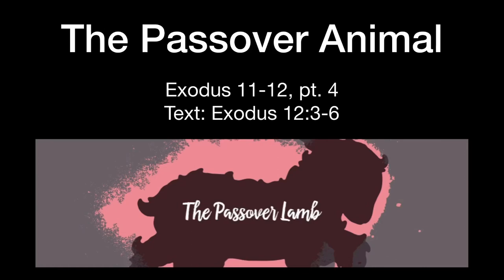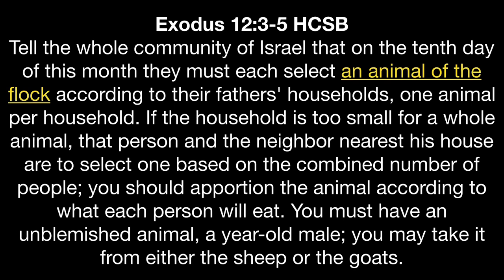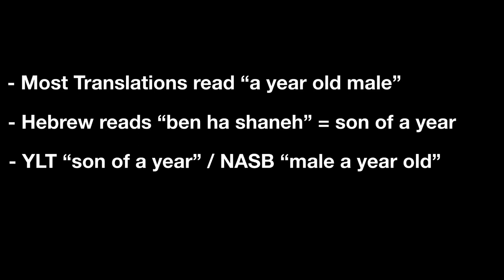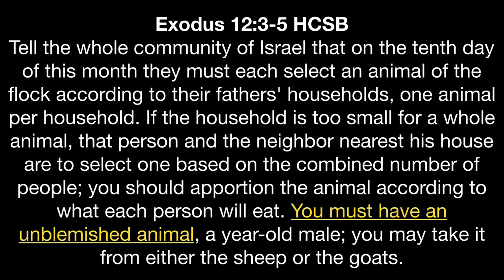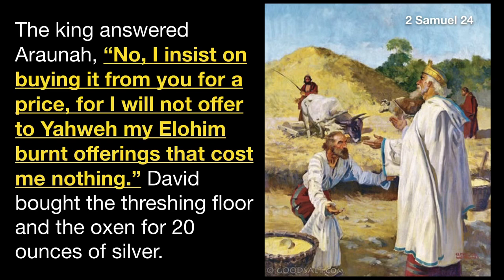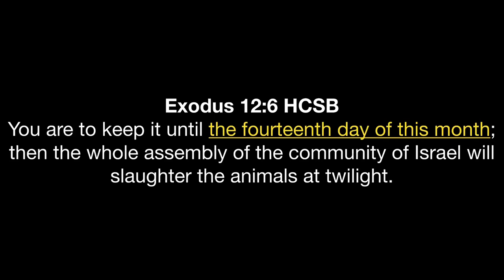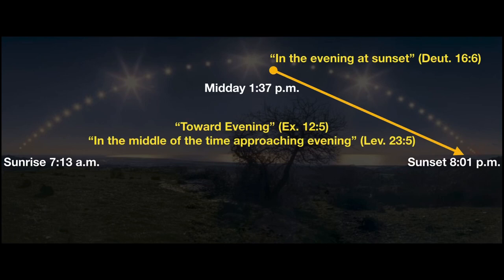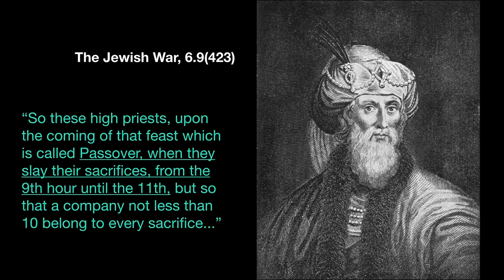Understanding Passover (Pt. 4 “The Animal and the Timing”)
This lesson takes a look at some of the particulars in regards to the Passover animal, as well as the proper time of the sacrifice. Animal cruelty and animal sacrifice is touched on also.